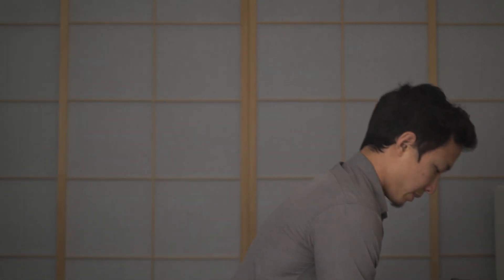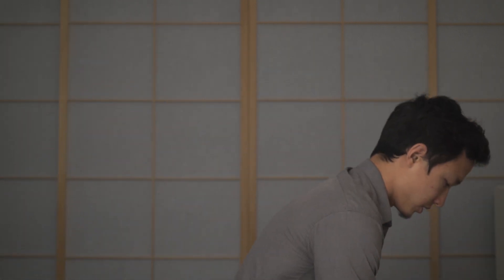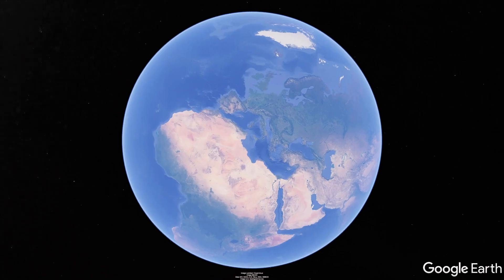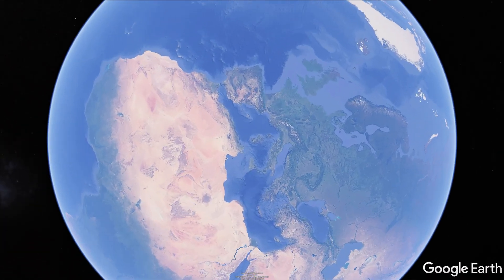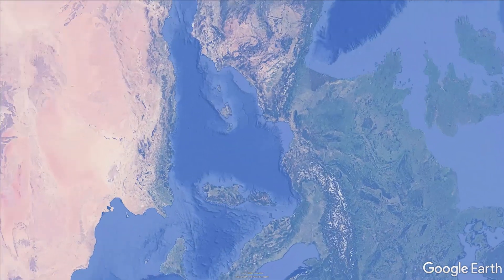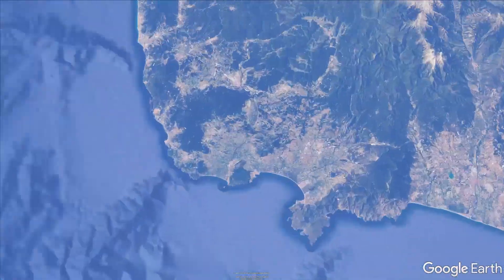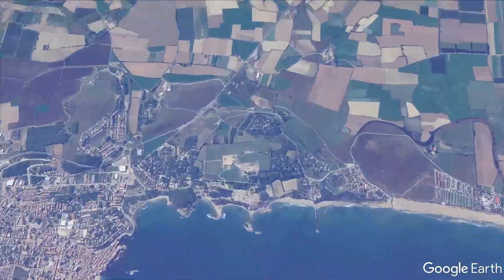Google Earth or Drone? Can YOU tell the difference?! + Tutorial!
How many did you score?!
Also, here are some hotkeys for Google Earth:
Hold ALT + Arrow Key for slow-mo
Hold ALT + SHIFT + Arrow Key  to rotate around a point in slow-mo

Also you can get real cool Pan & Tilt effect with a video game controller. See this guy's tutorial:

For bird overlays, just search "bird overlays" or "bird alpha channel" on YT. In premiere, use a color key effect and match the color with the background to get rid of it.

Day 4 of the teach2learn 30 day 30 tutorial challenge is done! Let's see if we can rack this video up to 50 whopping views!

Let's collab and connect!!